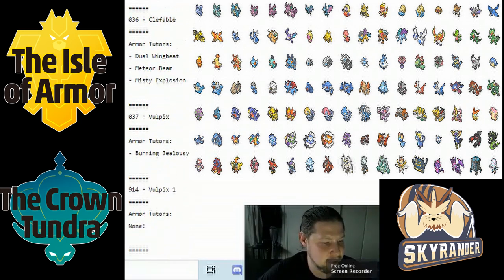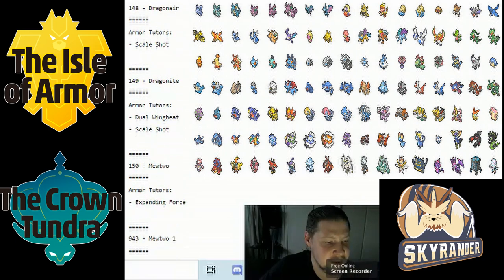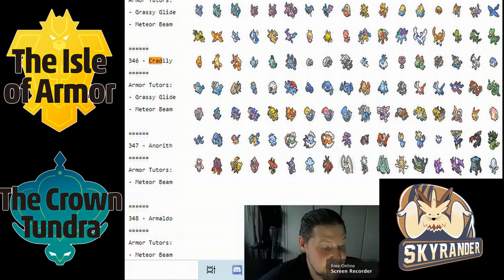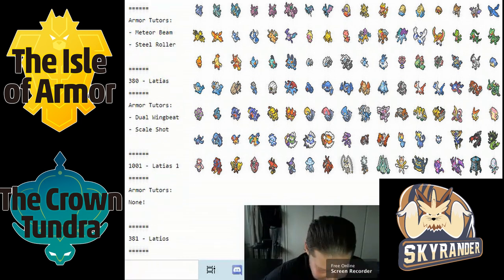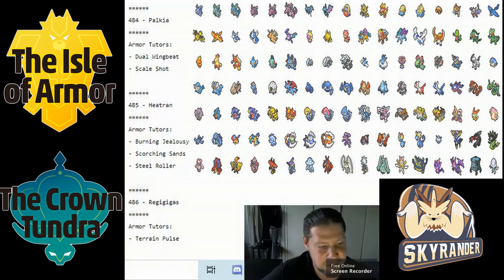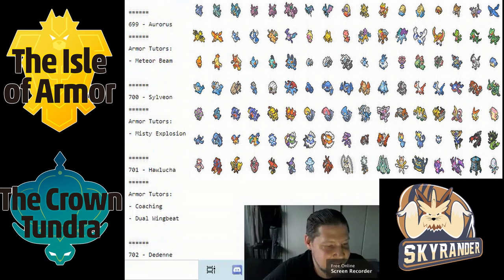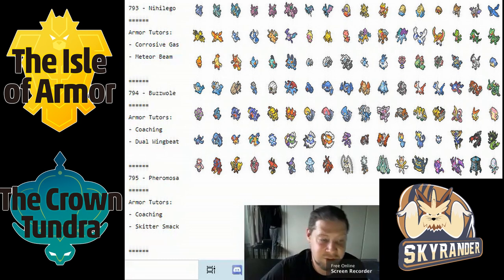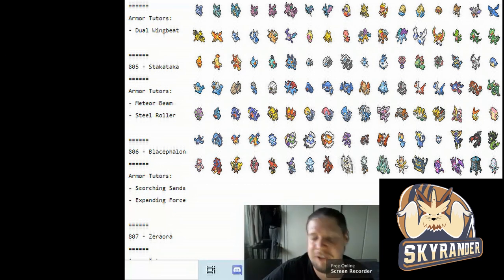POKEMON CROWN TUNDRA DLC LEAK - THE TAPUS ARE NOW GODS - Update Movepool to the Tundra Pokedex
Here is the complete Movepool list

Now there is some inaccuracys, so keep in mind that while it is a datamined list from Pokemon HOME, there can always be a chance its not true. so nothing is confirmed.

All my wifi battle in Sword and Shield

Im always looking for people to battle for wifi battles or league, or anyone for competetive theoratical work!

asfgerthrrth Enjoy!